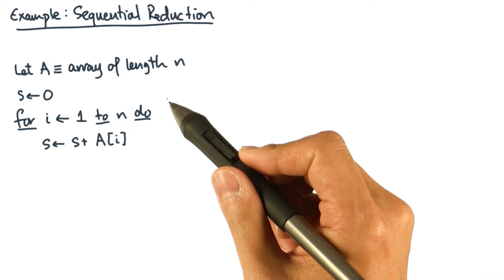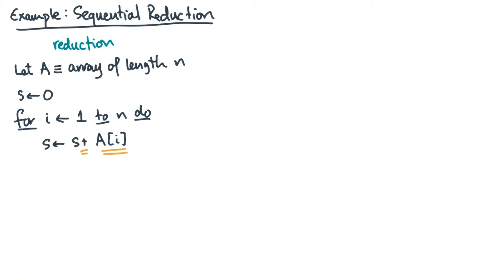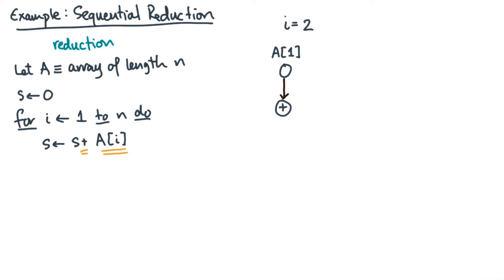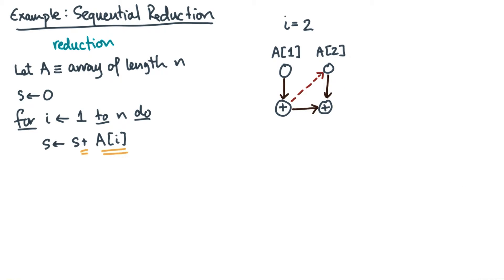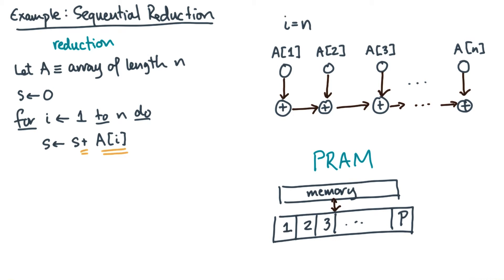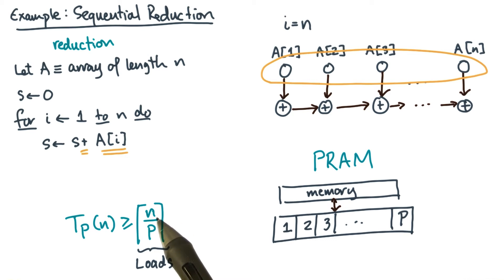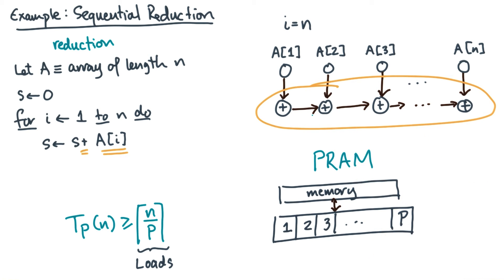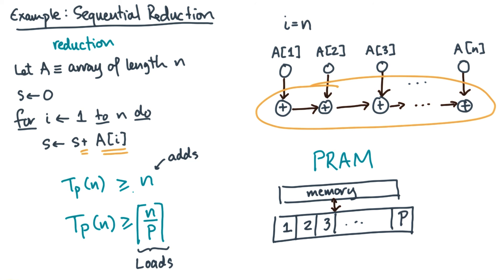Example Sample Reduction